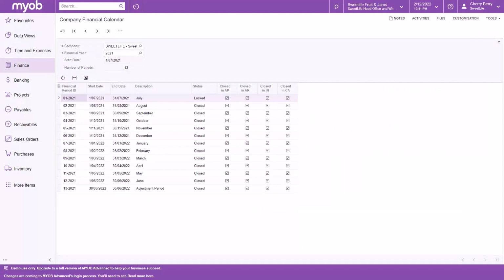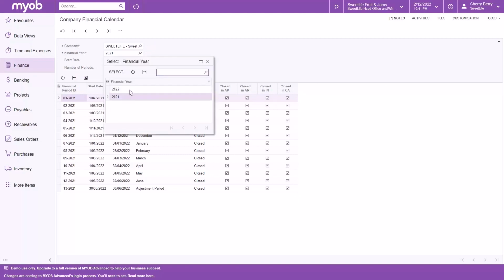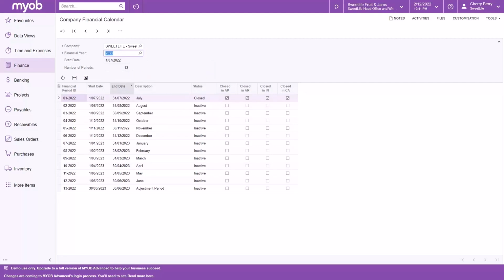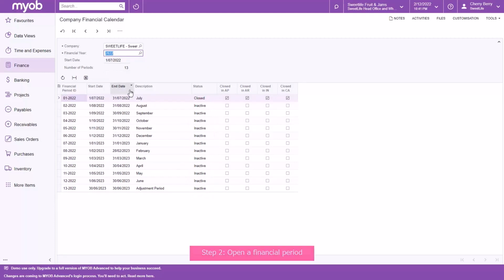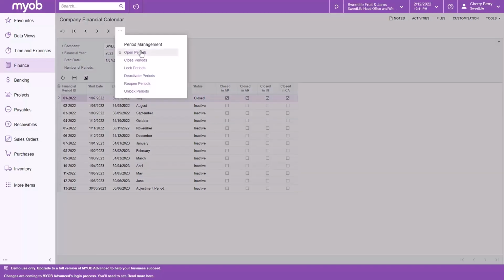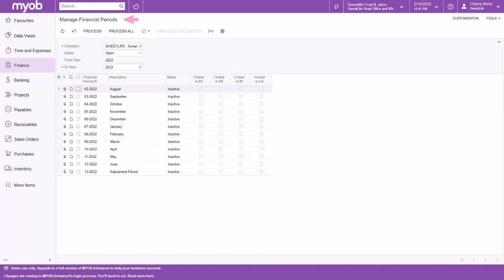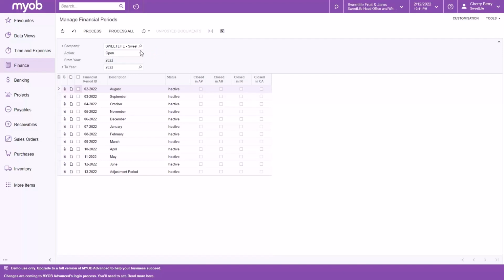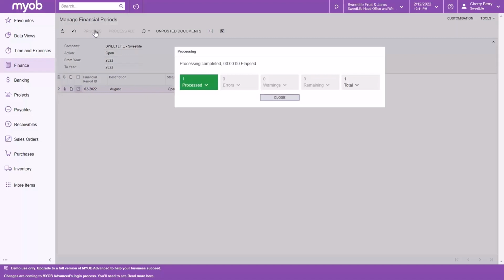How to Open Financial Periods in Subledgers & General Ledger - MYOB Acumatica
Learn how to efficiently open financial periods in MYOB Acumatica (formerly MYOB Advanced Business). This tutorial covers the step-by-step process of preparing and opening financial periods in both subledgers and the general ledger.

🔹 Topics Covered:
✔️ Navigating the Finance Workspace
✔️ Accessing the Financial Calendar
✔️ Selecting & Opening Financial Periods
✔️ Understanding Status Changes